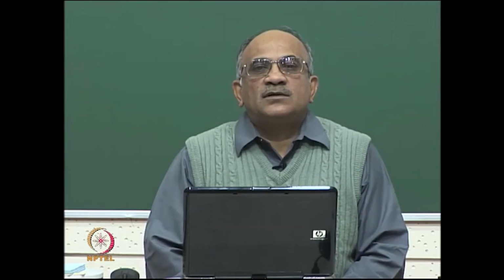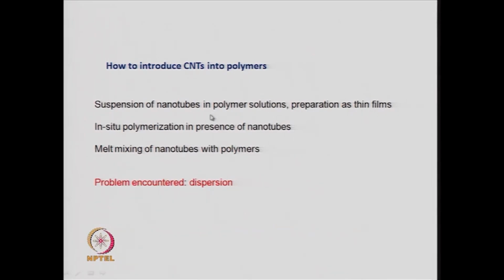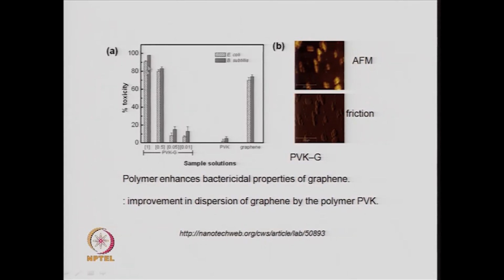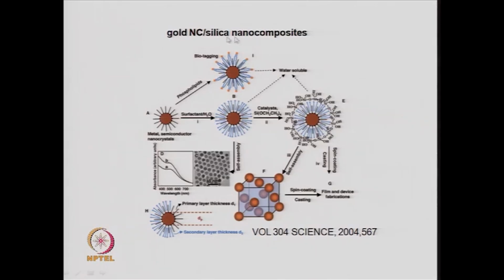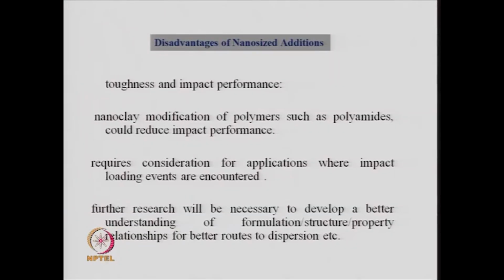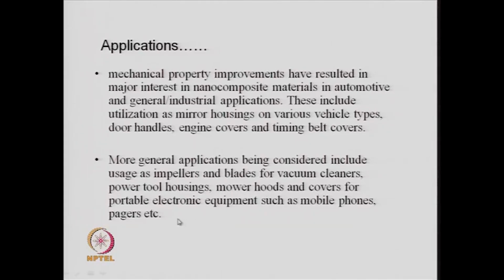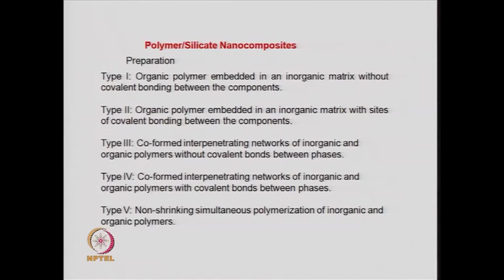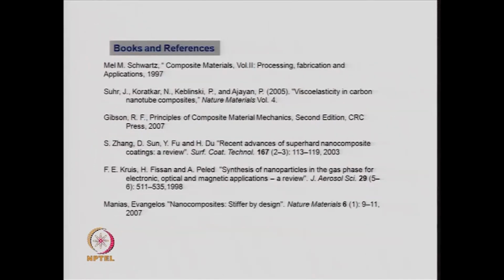Lecture 28: Nanocomposites - II